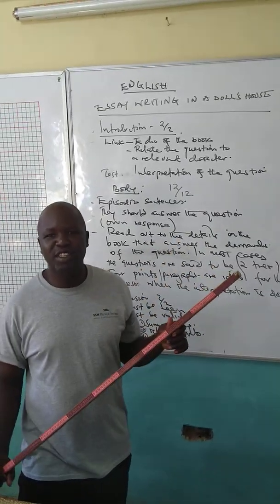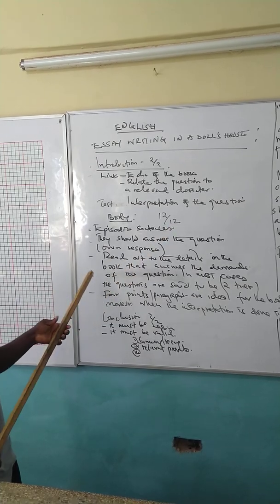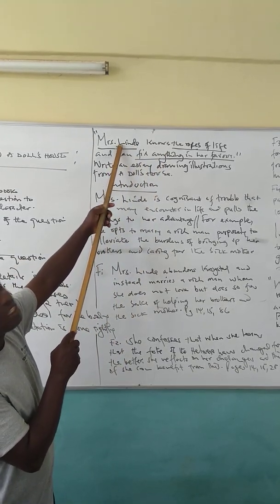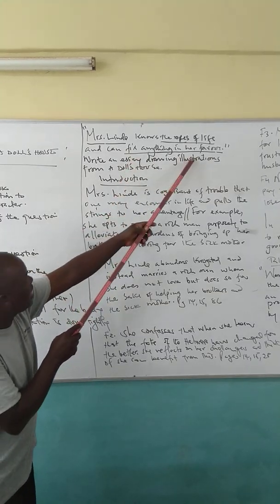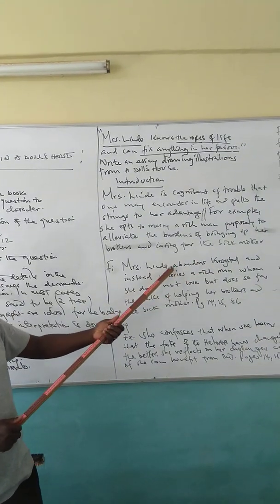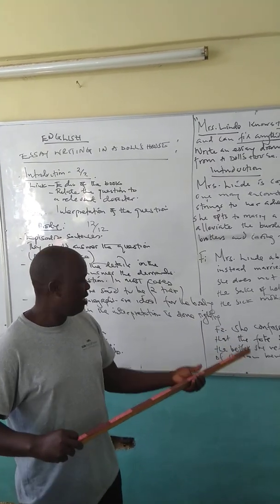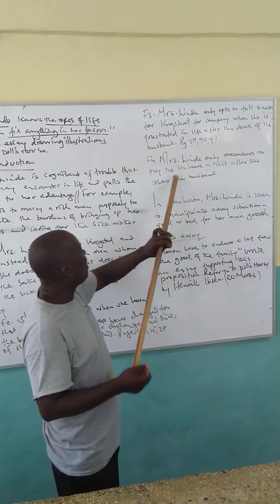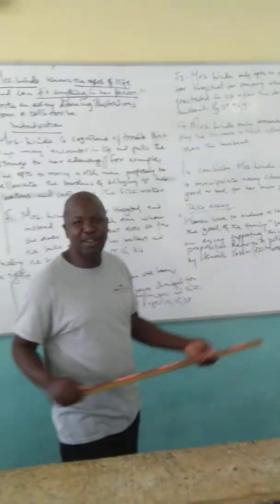ENGLISH;TOPIC;ESSAY WRITING IN A DOLL'S HOUSE,LESSON 01;MR. ABEL AMUOM